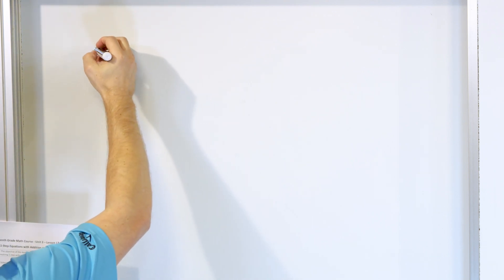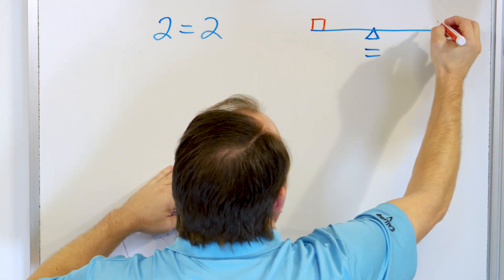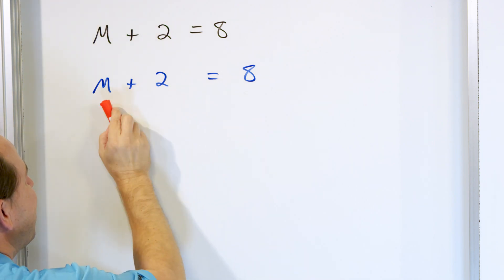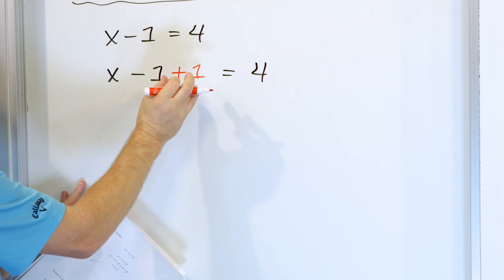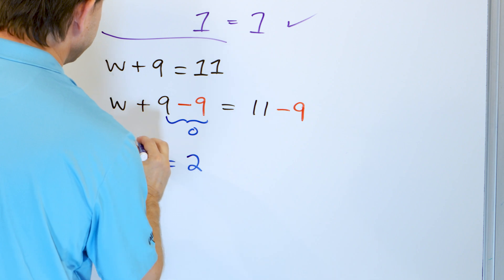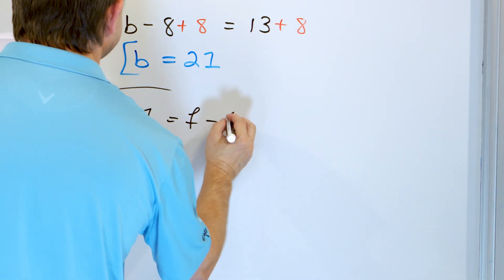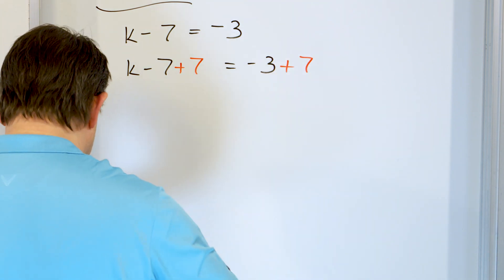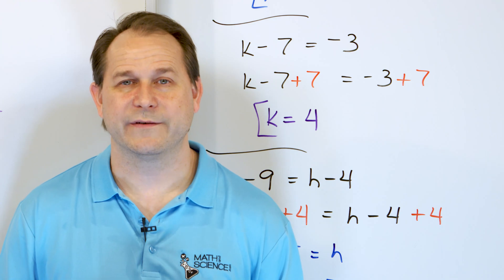Learn to Solve Equations with Addition & Subtraction (Solve for X) - [7-3-17]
In this lesson, you will learn how to identify a one-step equation and how to solve these types of equations with addition and subtraction.  The goal here is to isolate the variable "x" on one side of the equal sign.  In order to do this, we add or subtract terms.  Once the variable is isolated, the we say that the equation is solved.  We can add or subtract any number you wish to an equation as long as we do the same operation to both sides of the equal sign.